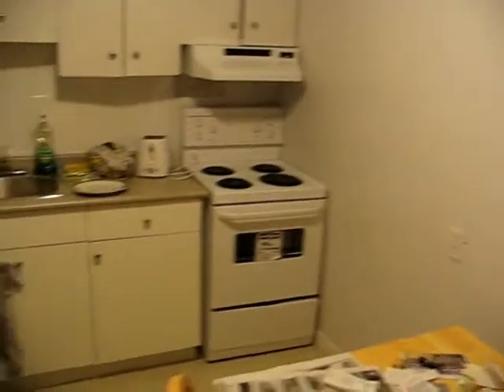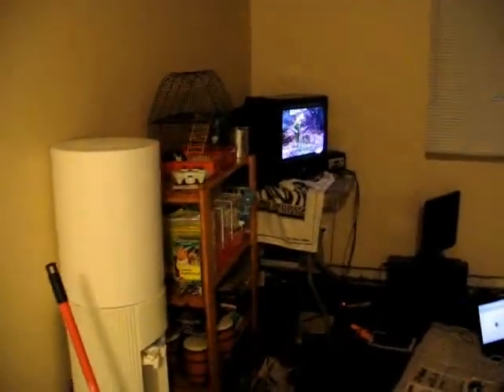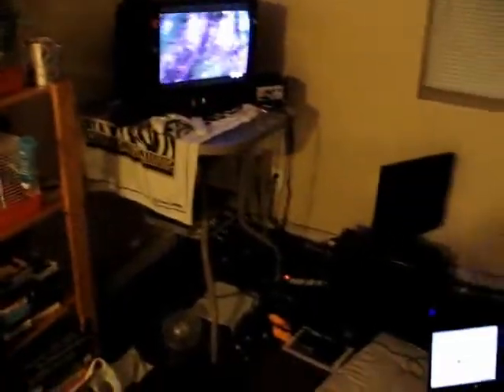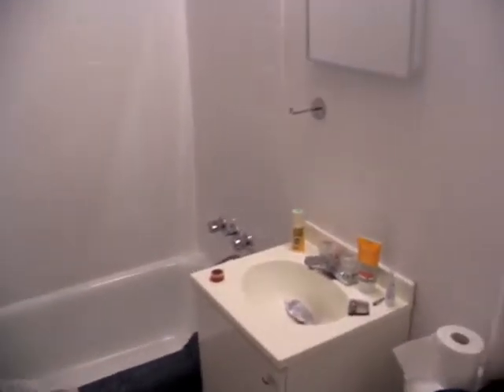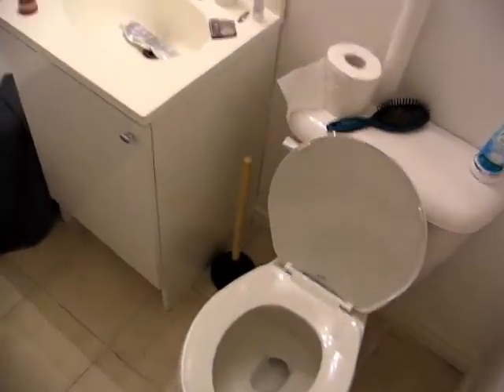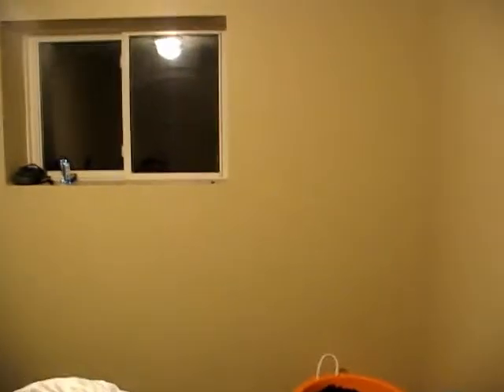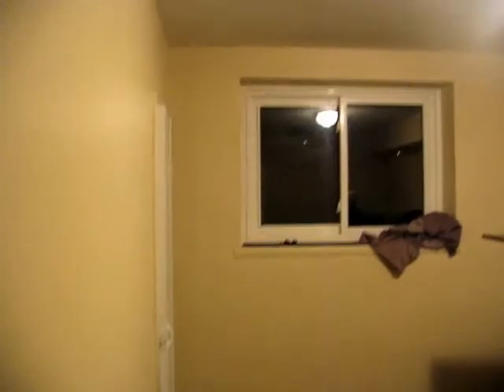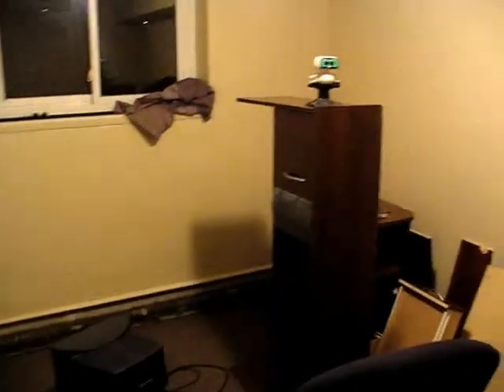Tour Around My New Place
Just a quick tour around my new apartment in London, Ontario. Boy its a mess...